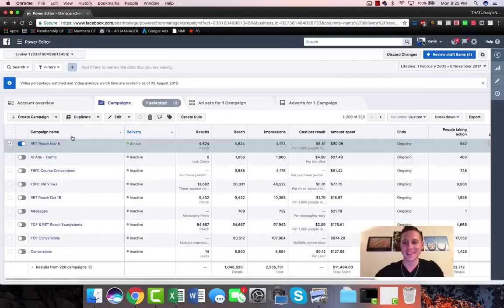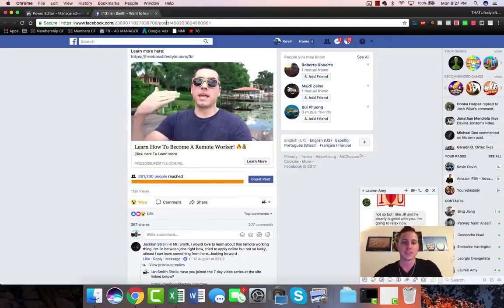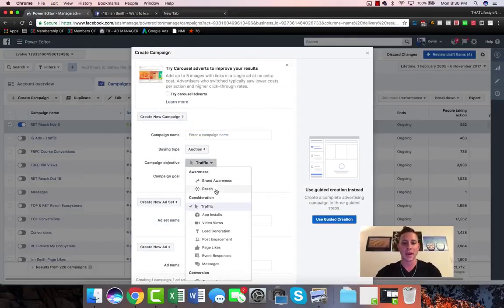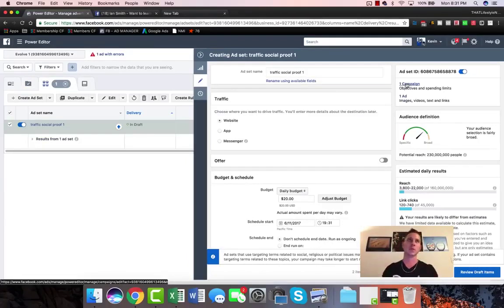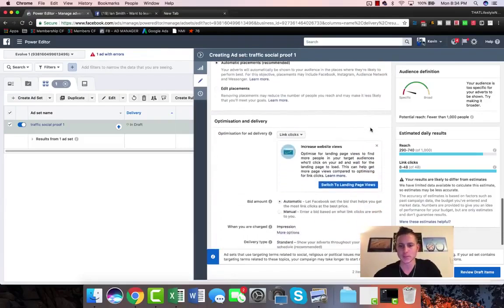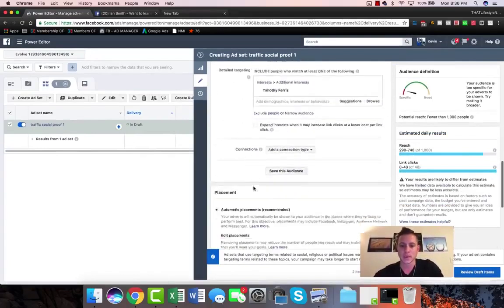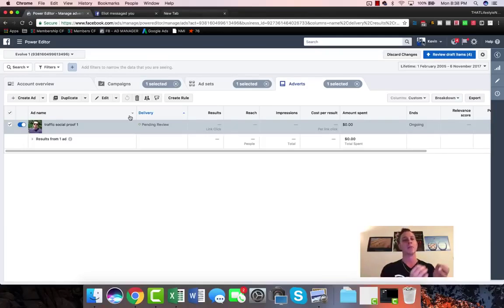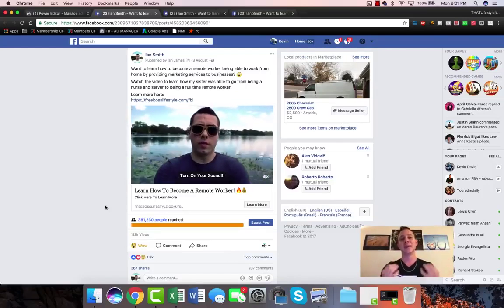How to Get Huge social Proof For Pennies On FB Ads [Keven David]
Any body can check out this videos and take advantage of the info. provided.